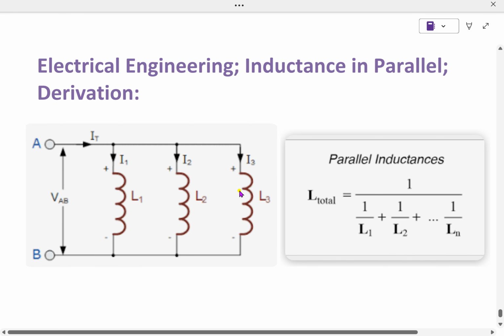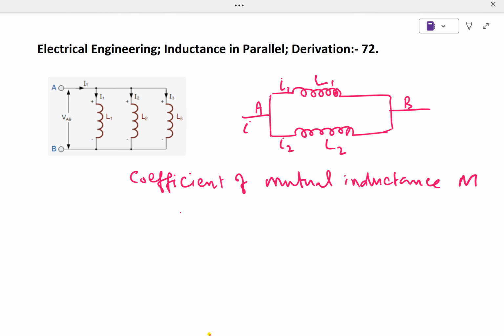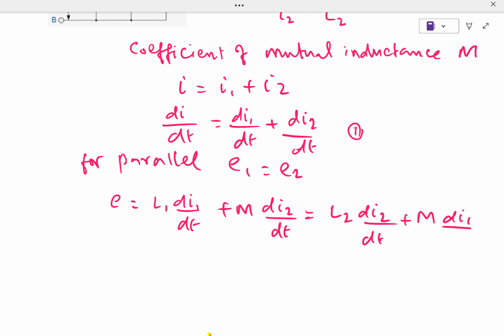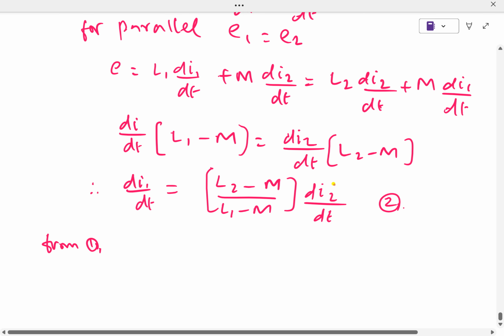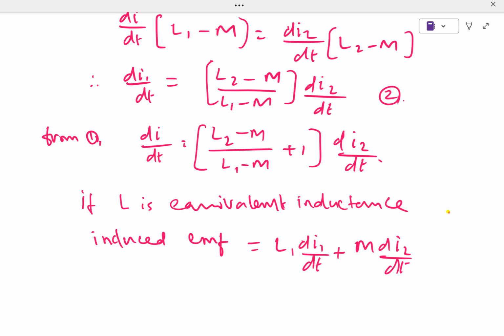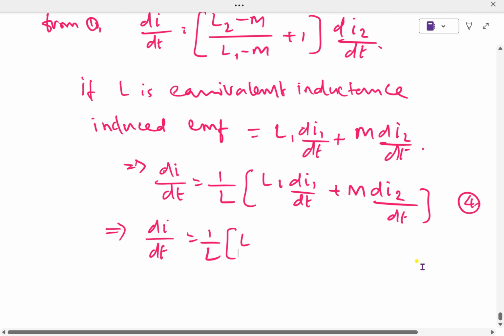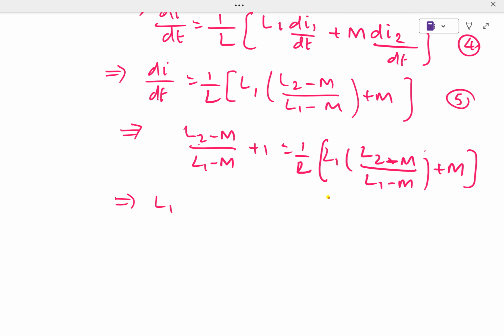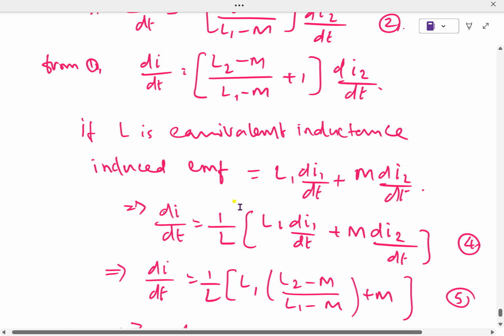Electrical Engineering; Inductance in Parallel; Derivation:- 72.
When inductors are connected in parallel, the total equivalent inductance (\(L_{eq}\)) is always less than the value of the smallest individual inductor. The voltage drop across all parallel inductors is identical, while the total current splits between them.